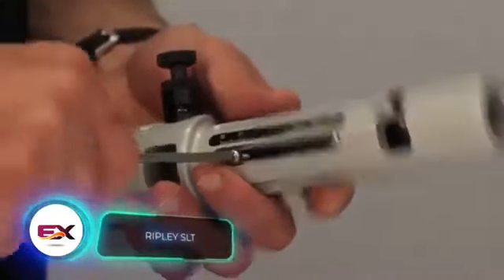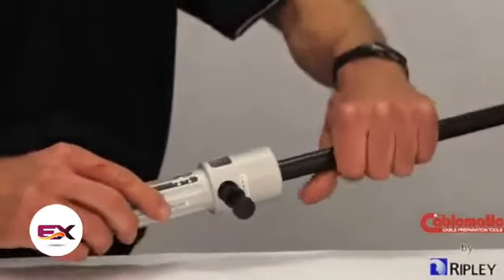The Expert's Guide to 25 COOL TOOLS YOU DIDN'T KNOW ABOUT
00:00 - Roberts Knee Kicker
00:45 - Fiskars WoodXpert
01:16 - SKIL PWR CORE 20™ Brad Nailer
01:53 - STUBBY™ Car Drying Nozzle
02:34 - BucketCaddy
03:05 - BORA MiteriX
03:50 - Prexiso P1P30
04:25 - Metabo TPF 18 LTX 2200 Cordless Submersible Pump
05:02 - TiSpanner
05:38 - Lacket
06:15 - SUNFIRE 150 RADIANT HEATER
06:56 - Ripley SLT
07:36 - ZUPPER Rebar Cutter
08:10 - ContainGo
08:50 - HSS Hire Post Puller
09:20 - Skat Skates
09:44 - RS400 Scheppach
10:15 - CAMO LEVER
10:40 - GlueMate150 & 450™
11:18 - F4P Adjustable Hole Cutter Kit
11:52 - HYDE® 17-in-1 Painter's Tool
12:20 - HOOGS USM-G
12:55 - SAVAQ
13:23 - Increment Corer
13:56 - PacTool Shingle Sider SA908
14:10 - KINCROME Folding Safety Scraper